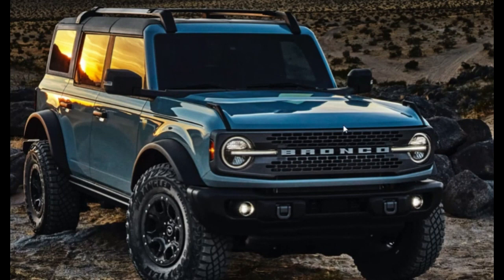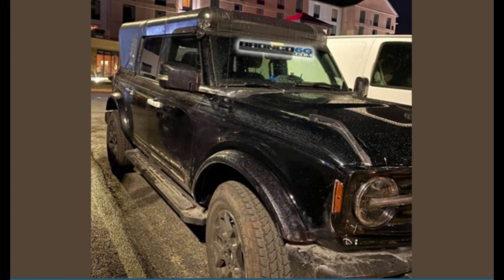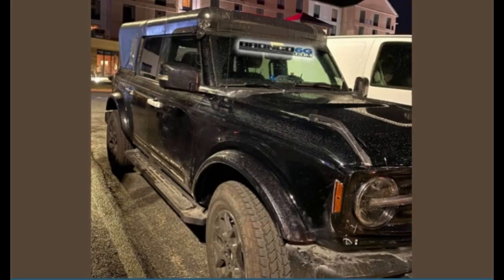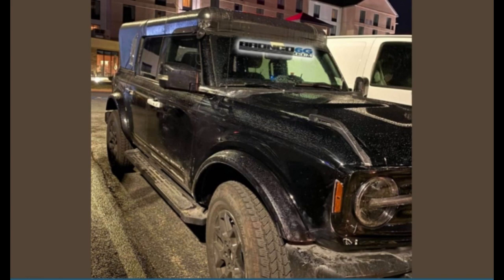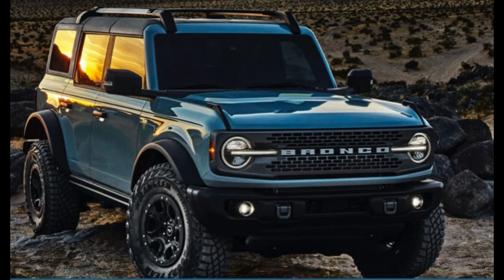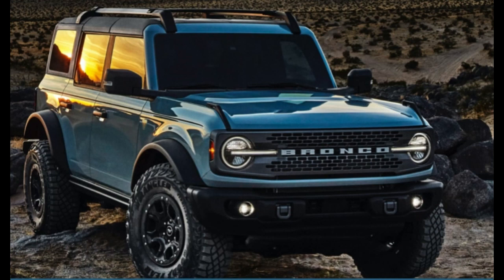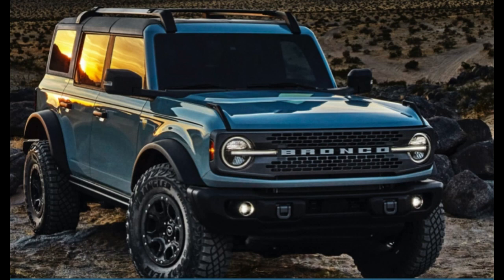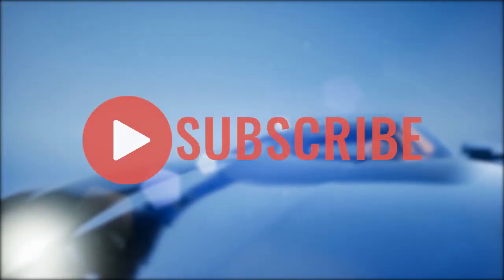2021 Ford Bronco Prototype Spied With Apparent Pop-Up Roof Tent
ford bronco

When the 2021 Ford Bronco was revealed last month, FoMoCo was quick to note that when the rugged SUV arrives next June, it will do so with a full catalog of 200+ accessories. Considering how much Jeep Wrangler owners love to customize their rigs, it would be a huge miss for The Blue Oval not to take advantage of this opportunity. We don’t yet know what all of those accessories are, but this 2021 Ford Bronco prototype might reveal at least one of them.